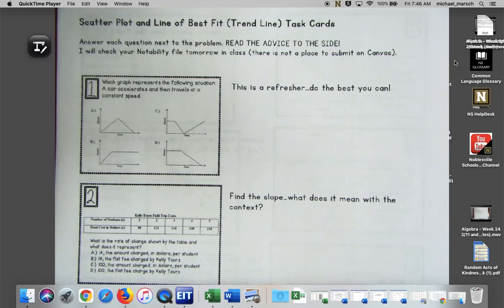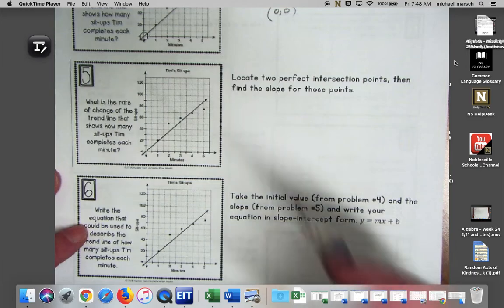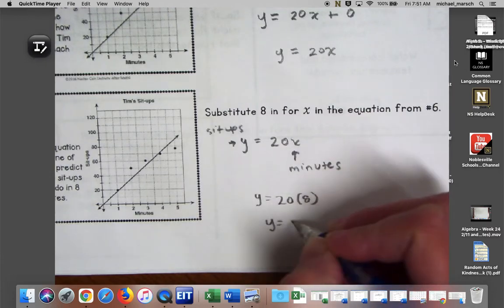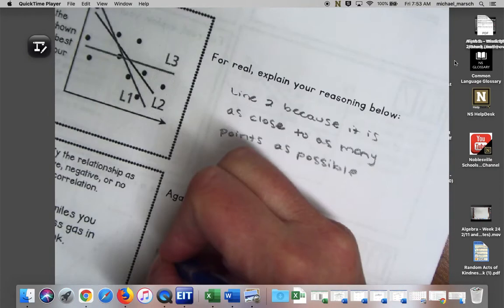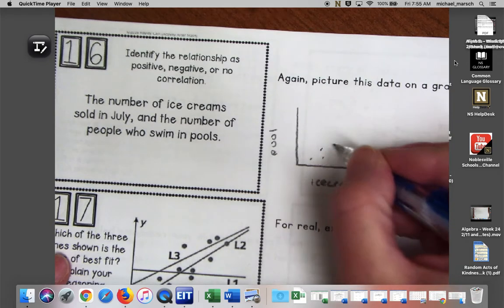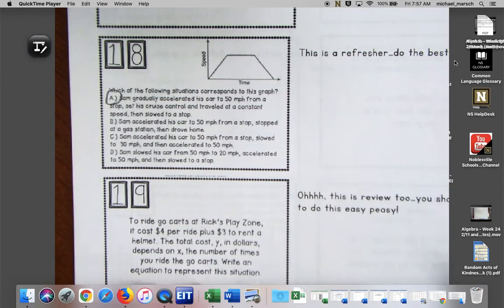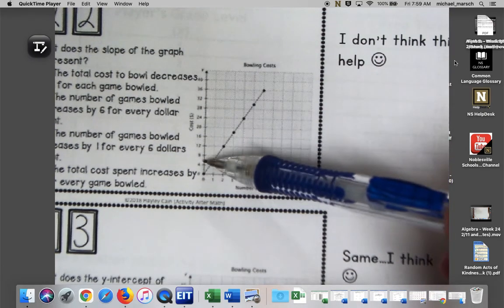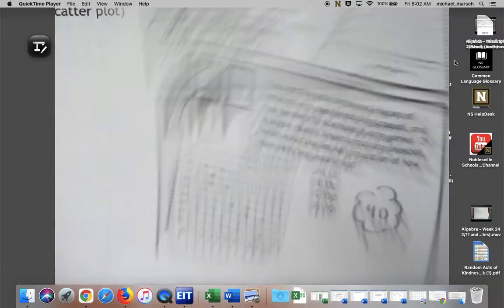Math 8 - Week 24 Scatter Plots and Lines of Best Fit Task Cards (answers)